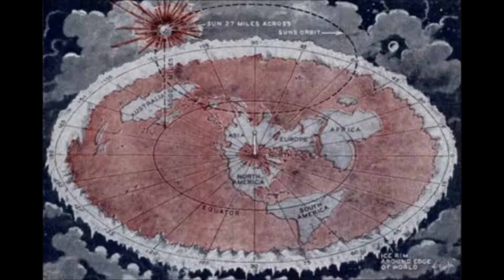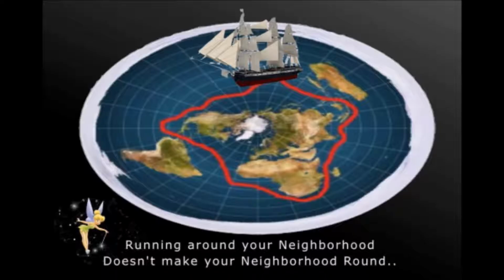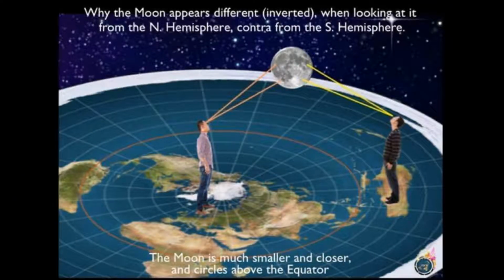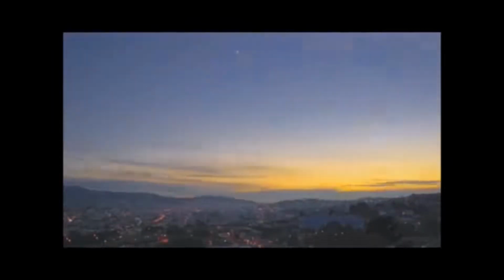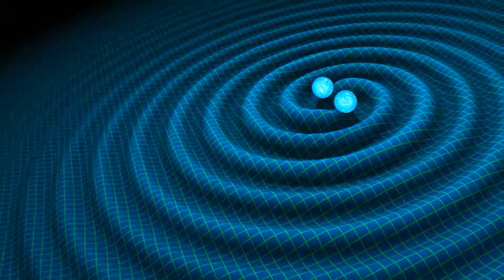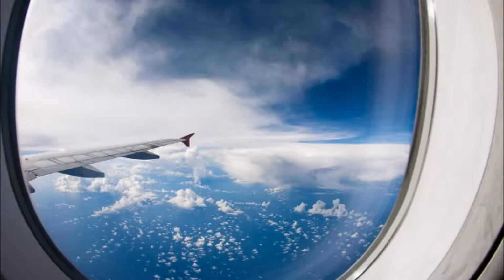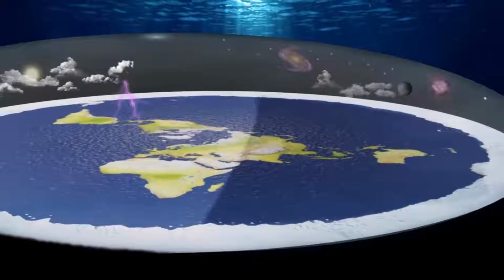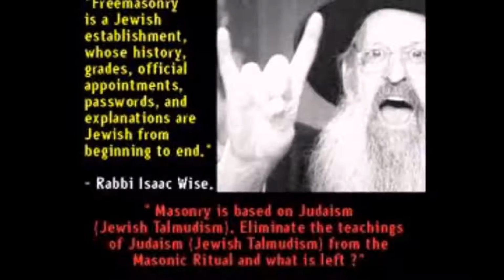An Introduction to Flat Earth 35 Flat Earth Questions Answered Flat Earth Proof